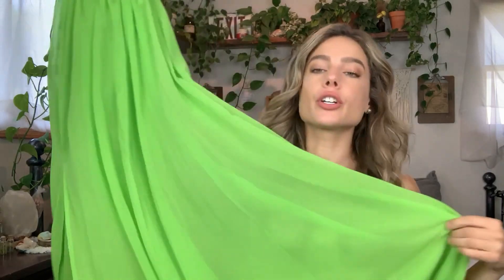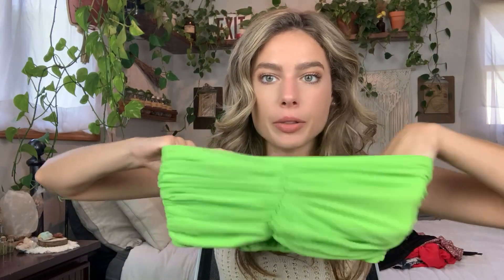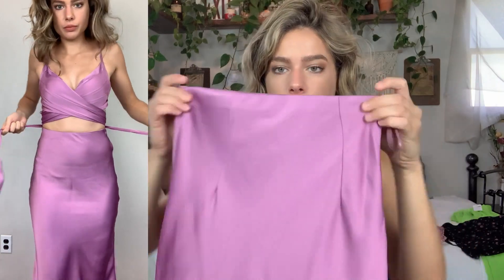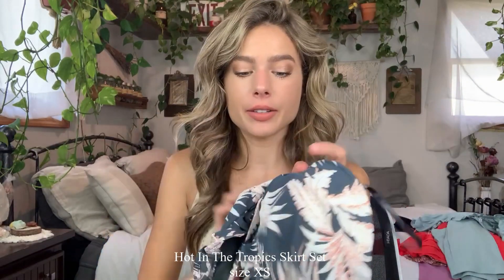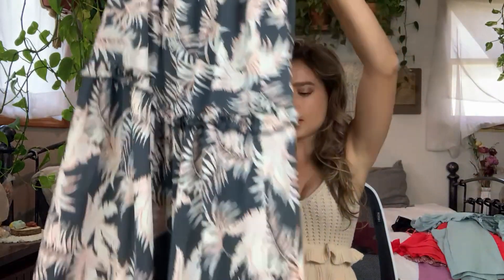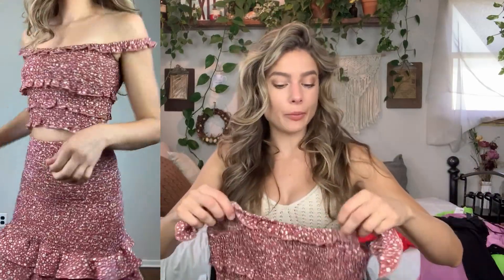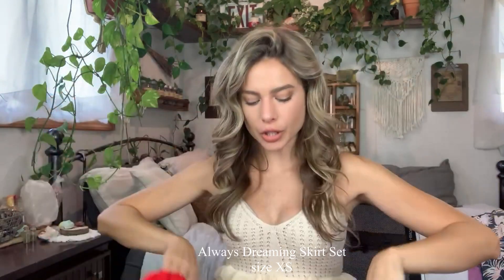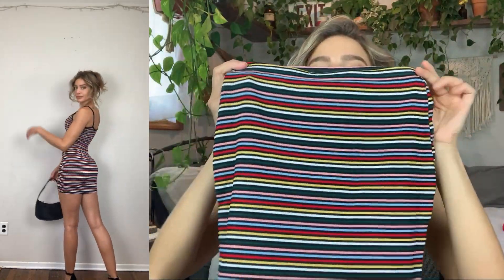SUMMER SKIRT SETS TRY ON HAUL ft. Fashion Nova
fashionnovapartner

(A collection of all the things I love, beauty, skin, hair makeup, lifestyle, health, food, home you name it! All in ONE place)

MY EVERYDAY HAIR / MAKEUP:
BaBylissPro Blow Dryer
Wet Brush Original Detangler
Neutrogena Oil Free Face Moisturizer
BareMinerals Blemish Ready Primer
BH Cosmetics Ultimate Neutrals Pallette
Nude Lip (Most Worn)
Undereye Concealer
Finishing Powder
Brow Pencil

This video is not sponsored, and all opinions are always my own!